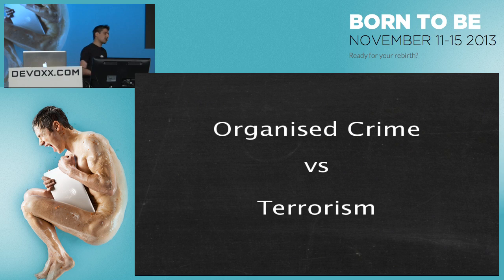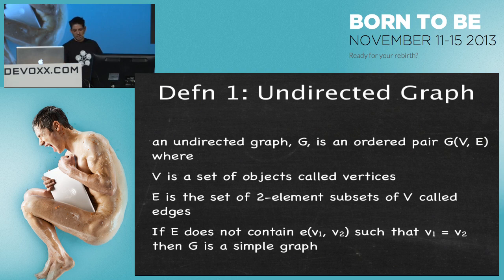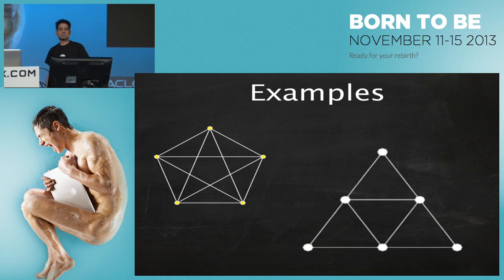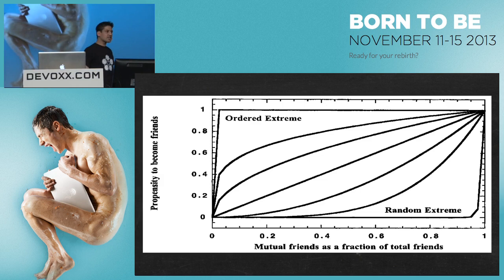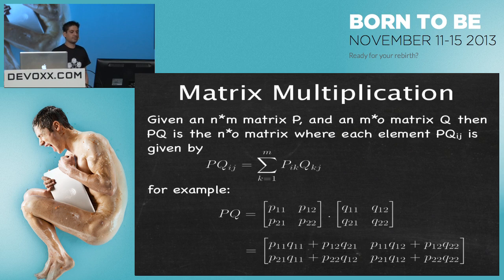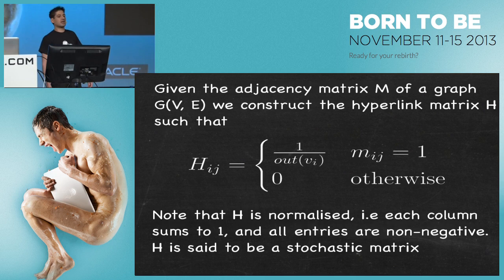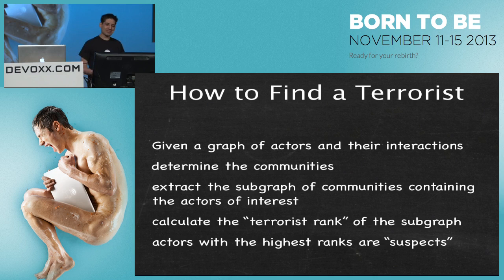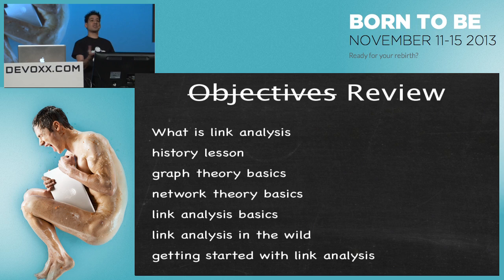Link Analysis in Networks, or "Finding the Terrorists"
Networks are everywhere, many we knowingly provide data to that allow them to model us: Amazon, Facebook, credit cards. Other networks we assume to be generally private, e.g. postal mail. Recent events have highlighted that nearly any communication or activity might not be so private. But how to companies like Amazon or projects like PRISM work? How do they build their models? How do you derive meaningful data from these models? This session starts with an introduction to graph theory before looking at several algorithms related to link analysis and how they can be applied to networks to identify grouping or anomalous activity

Author:
James McGivern
A mathematician turned programmer, James has been working in the software engineer for over 5 years in various industries. He revels in problems that involve data structures or algorithms. Currently working for Cisco's Cloud Web Security group building cloud-based SaaS platform providing real-time threat detection and filtering of internet traffic. James's ambitions are to become a polymath and be a space tourist